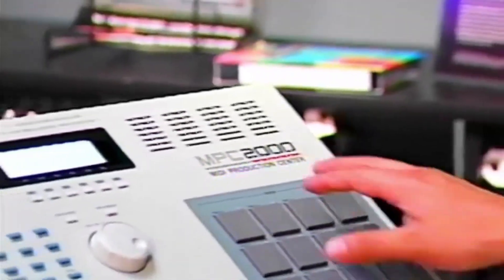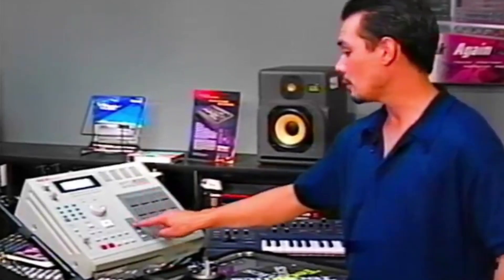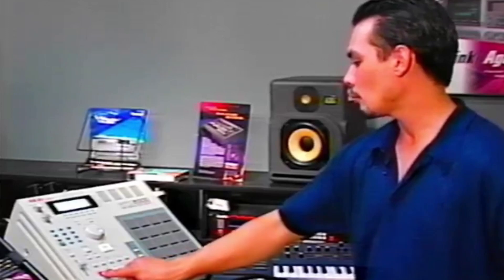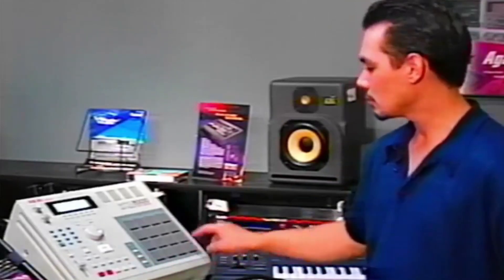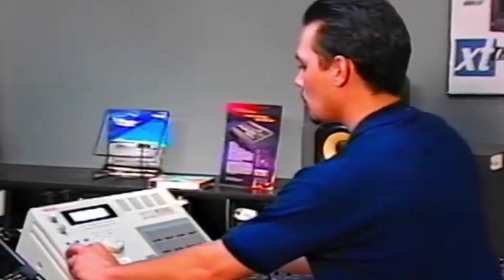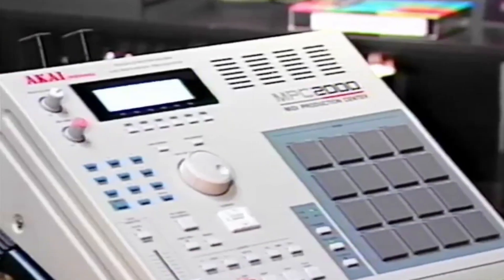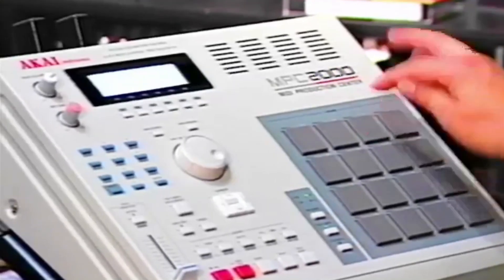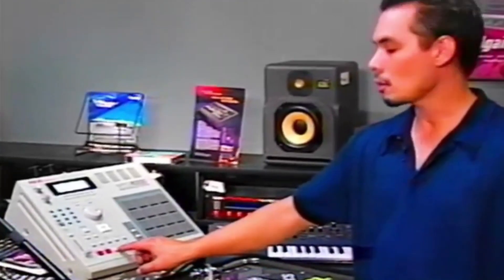AKAI MP2000 demonstration creates dance music live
The Akai MPC-2000 is a powerful and versatile music production tool that can be used to create a wide range of music genres, including dance music. The MPC-2000 is a hardware sampler and sequencer that allows users to create loops, beats, and arrangements using samples and MIDI instruments.

To create dance music using the MPC-2000, one can start by importing or recording drum samples into the machine. The MPC-2000 allows users to slice and chop samples into smaller pieces and arrange them into patterns, which can be triggered using the drum pads. Users can also create patterns using the built-in drum sounds or use MIDI instruments to create melodic parts.

Once the basic beat and melody have been created, users can use the sequencer to arrange the parts into a full song structure. The MPC-2000 allows for easy manipulation of tempo, time signature, and quantization settings, which are all essential for dance music production.

Another key feature of the MPC-2000 is its ability to sample external audio sources in real-time. This means that users can record live instruments or vocals directly into the machine and manipulate them using the built-in effects and processing tools.

To add further depth and complexity to the music, users can incorporate additional MIDI instruments or use the built-in multi-effects processor to add reverbs, delays, and other effects.

Overall, the Akai MPC-2000 is a powerful tool for creating dance music, offering a combination of sampling, sequencing, and real-time recording capabilities that allow for a wide range of creative possibilities.